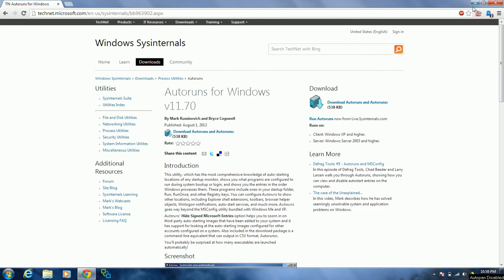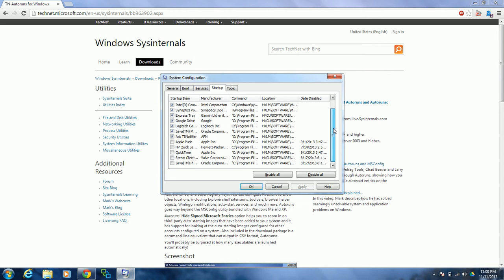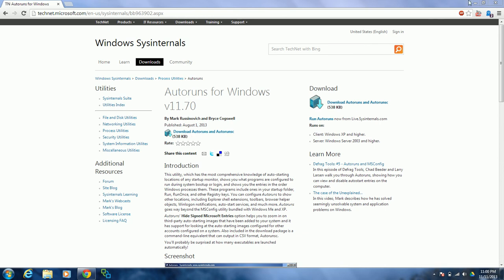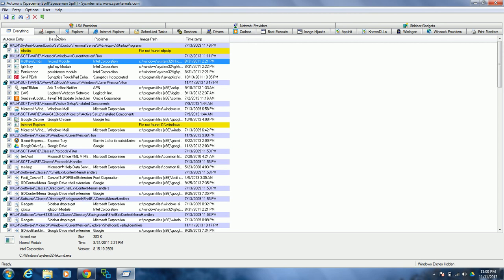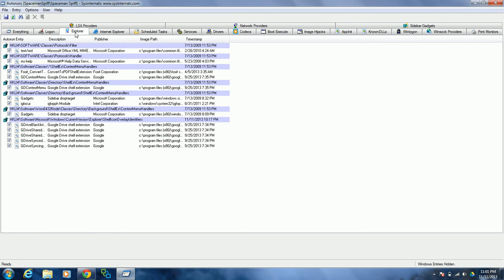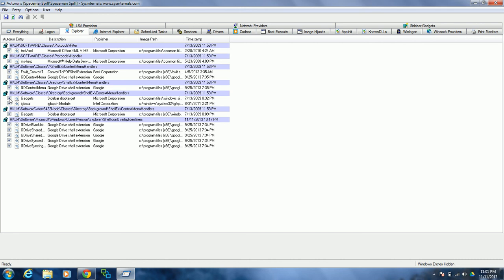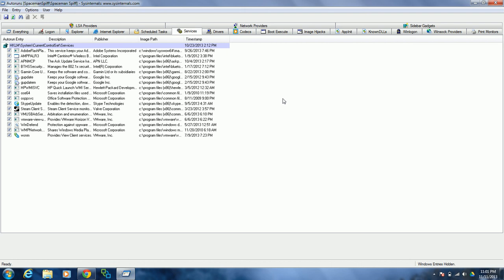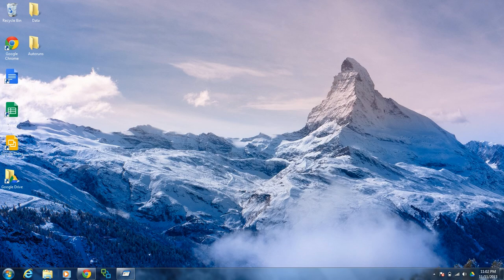Autoruns for Windows - Boot Faster & Streamline Your System!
Here's a handy tool for controlling what programs and services run on your computer, especially during startup.  Please be aware that disabling some of the items listed in this program may interfere with the normal operation of your system, so please proceed with caution.